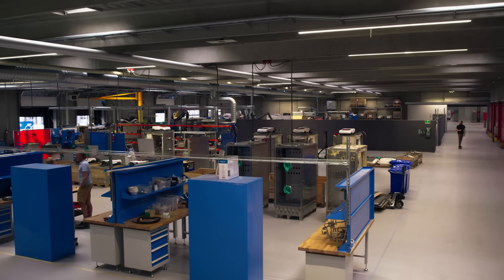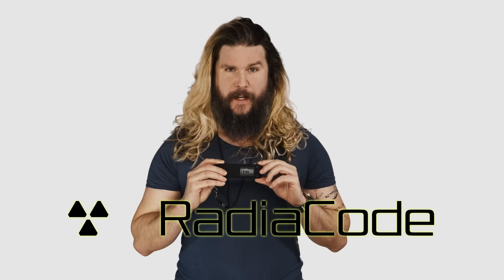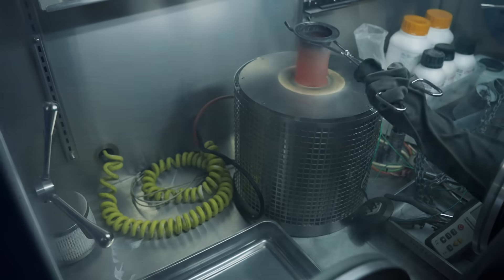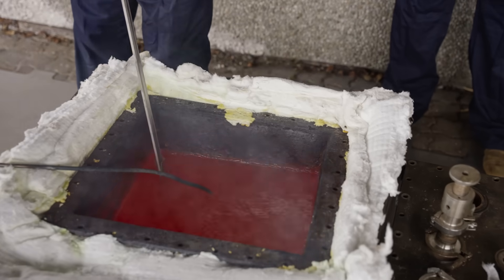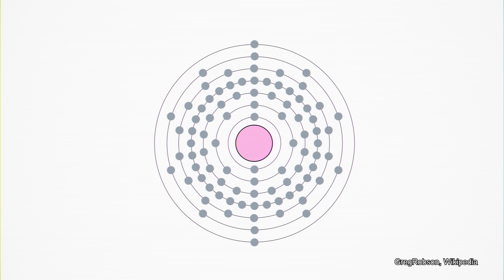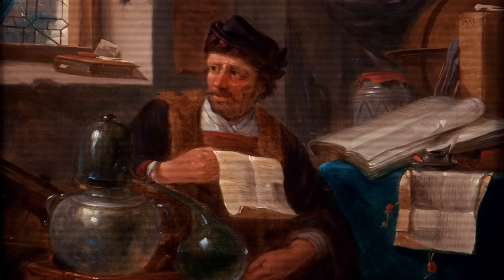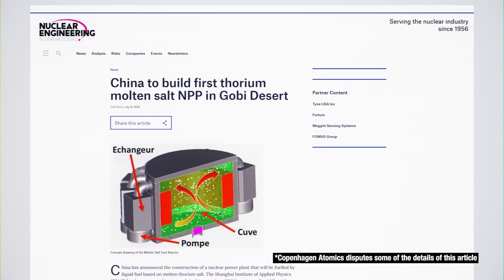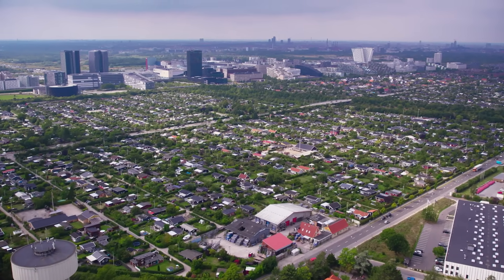Is THORIUM the Future of Nuclear Power?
Get the official Geiger counter of [THE FACILITY]! Use my offer code KYLE to get 10 percent off and to support our nerdy work here.

Thanks to Copenhagen Atomics for bringing me all the way to Denmark to check out their facility!

Since the 1960s, we’ve known that light water nuclear reactors weren’t the only way to generate electricity by splitting the atom. One alternative design, so-called “molten salt reactors,” were more complicated, but potentially much more safe and economical. Copenhagen Atomics is one company betting it all that the future of nuclear energy is molten salt, molten salt made from an element even more abundant than uranium: thorium. Noted Nuclear Zaddy Kyle Hill travels to Denmark in Part One of a Thorium MSR adventure.

😎: Kyle
🎬: Charles Shattuck
🎞: Kevin Onofreo
✂: Nate Berger